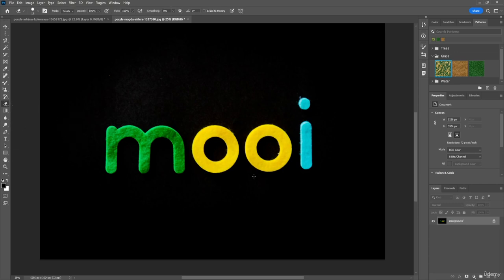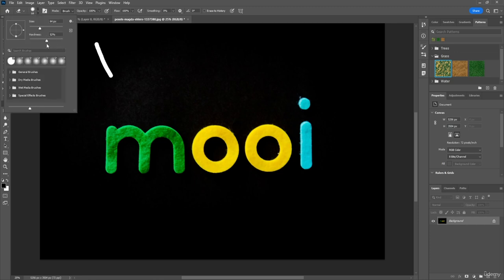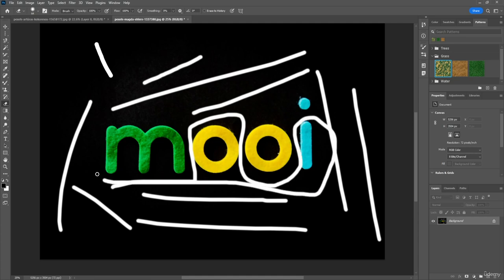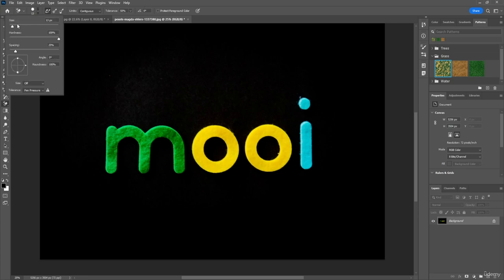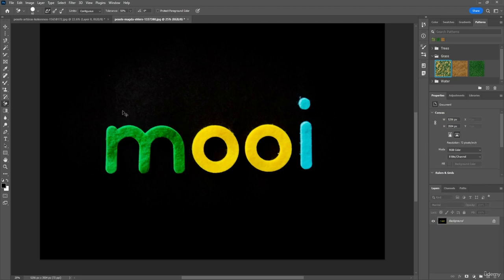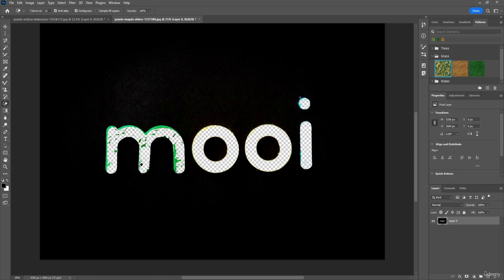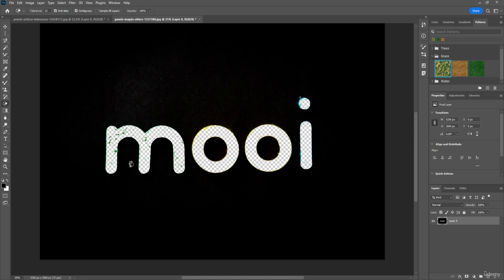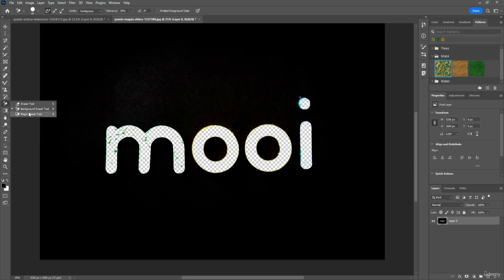44. Eraser tool | Graphic Design Course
Ready to add beautiful, smooth color transitions to your designs? The Gradient Tool (G) is one of the most essential and versatile tools in any graphic designer's toolkit. In this comprehensive lesson, we'll cover everything you need to know.

graphic design
visual communication
design principles